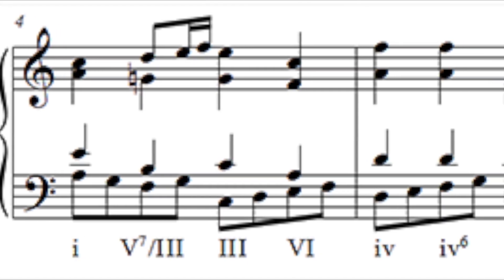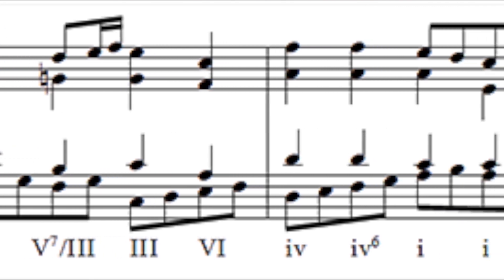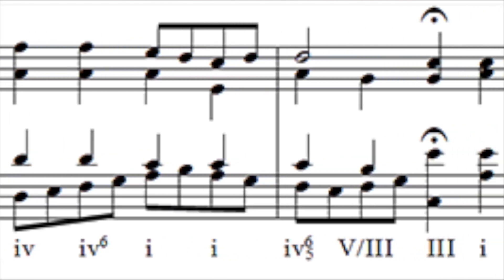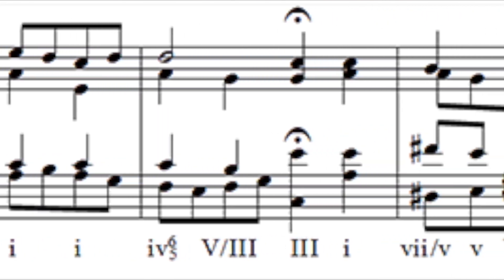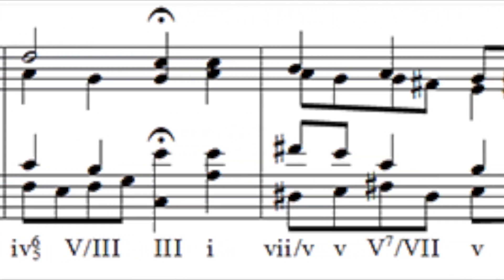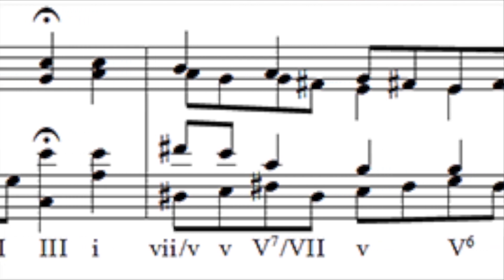Music Theory Bootcamp: Roman Numerals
Welcome to Music Theory Bootcamp! In this video, I will be discussing Roman numerals, how to use them, and why they are useful in music theory.